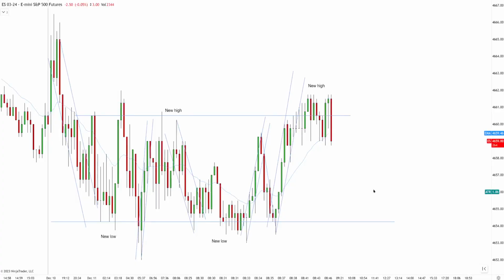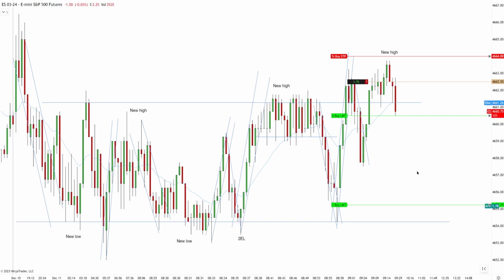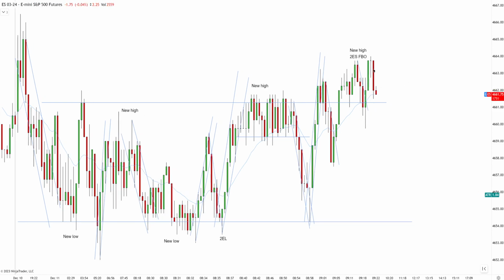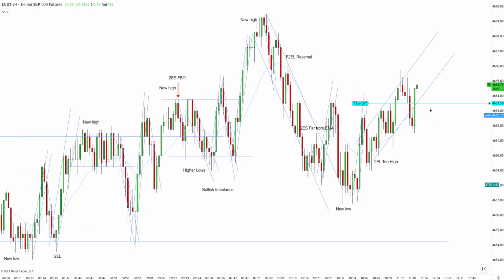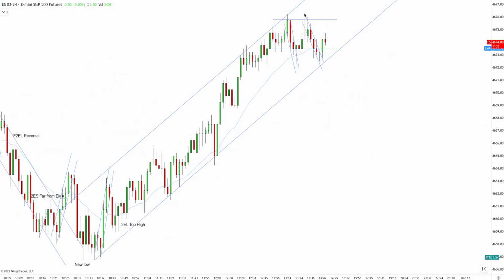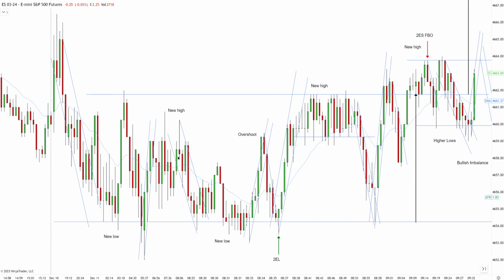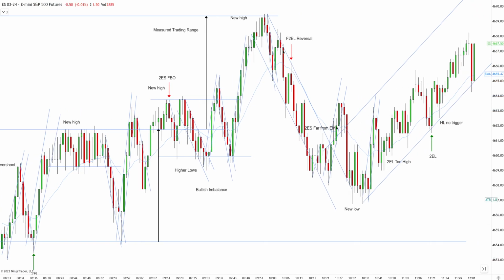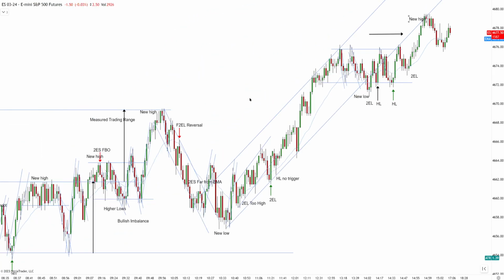SCALPING High Probability Setups Using PRICE ACTION RULES